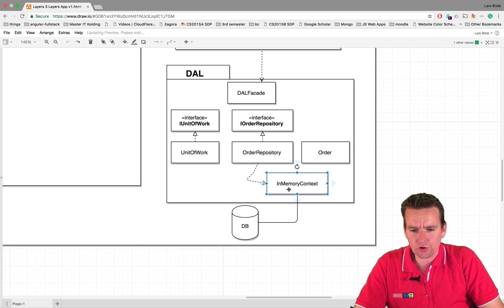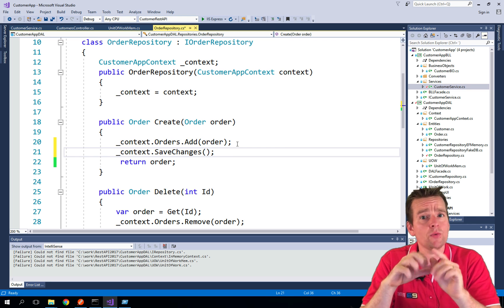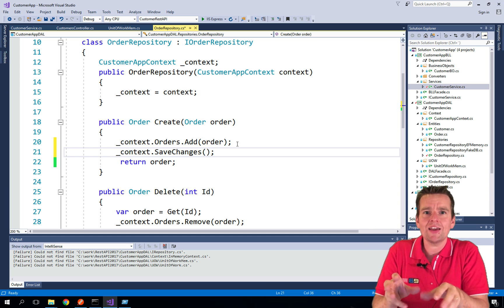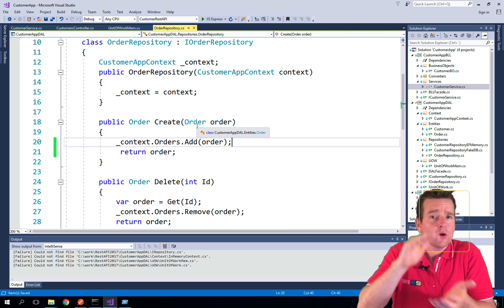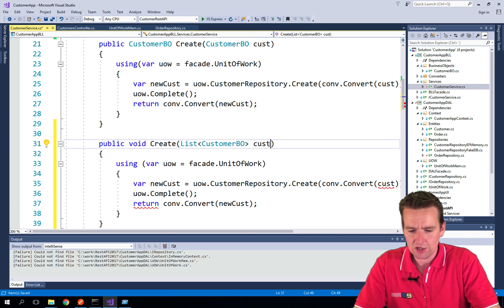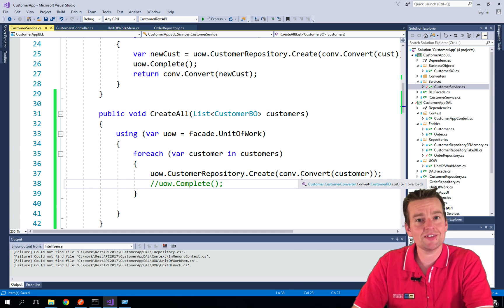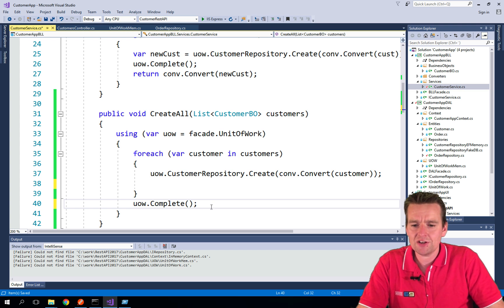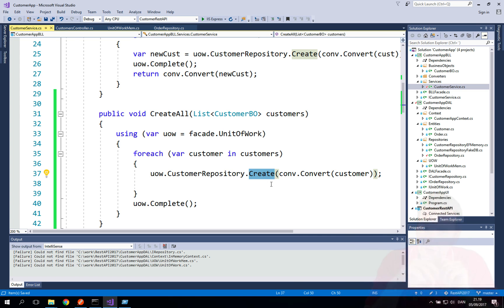Building a REST API in NET Core | S3P44 | The Value of the Unit Of Work Pattern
Important Links:
Create first Web API with .net Core (Windows)